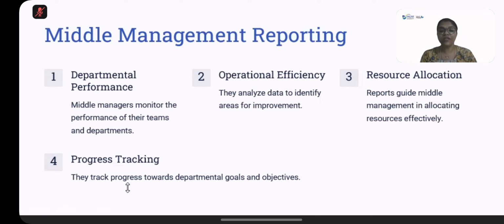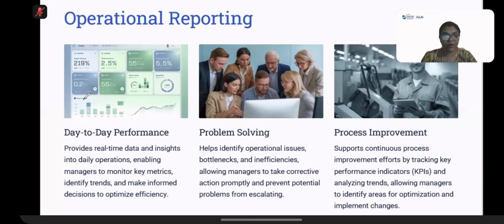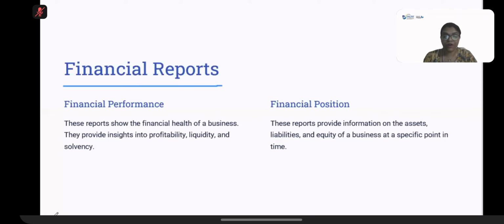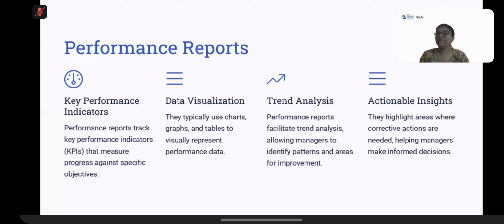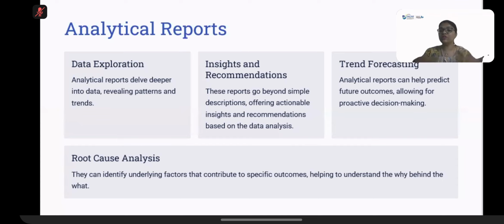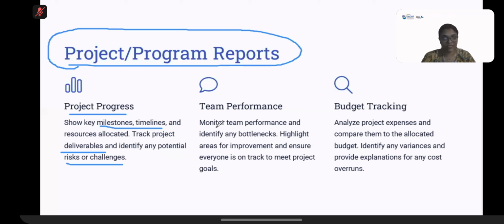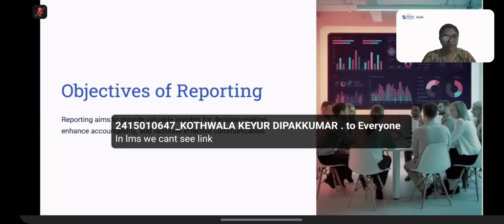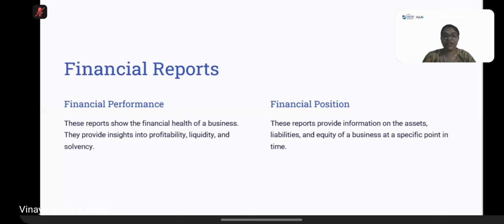Accounting for Managerial Decision Class - 9